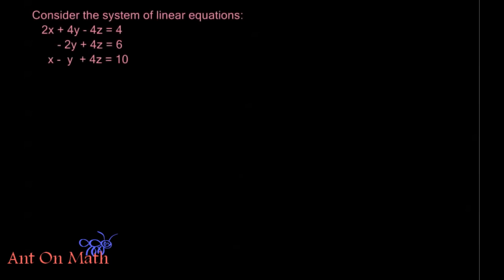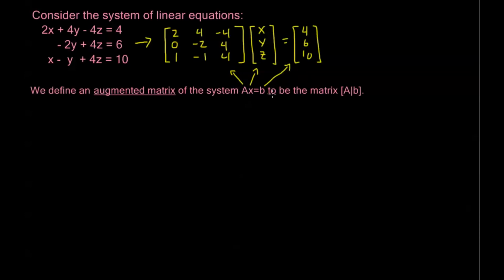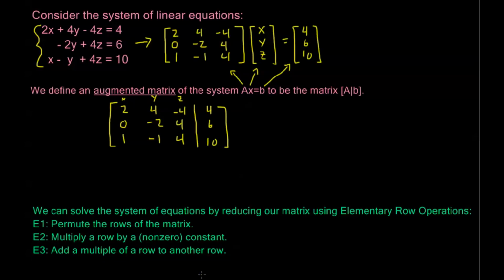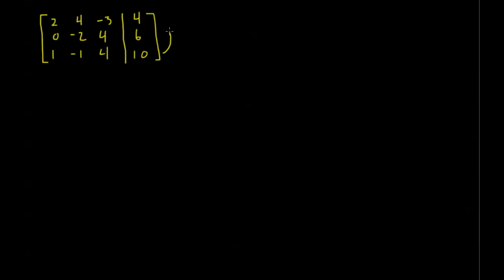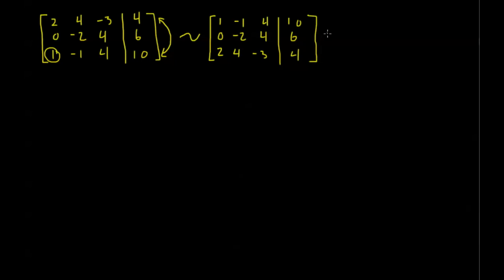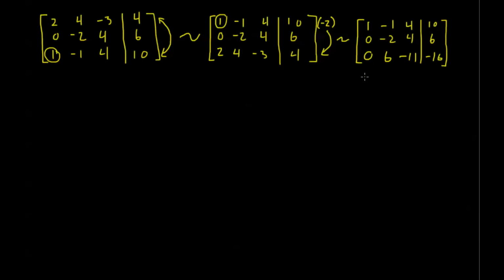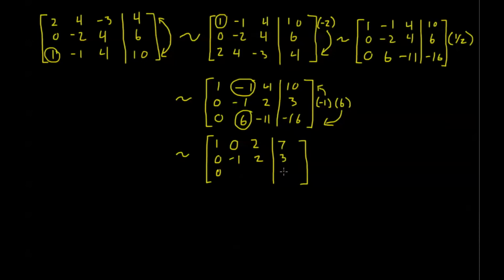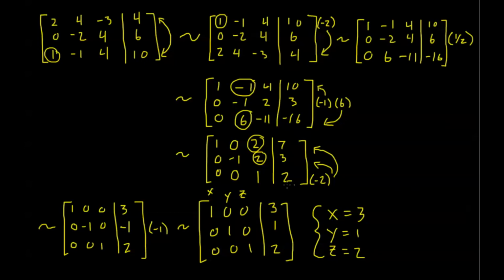8.3.1 - Solving Systems with Matrices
How to use an augmented matrix to solve a system of linear equations